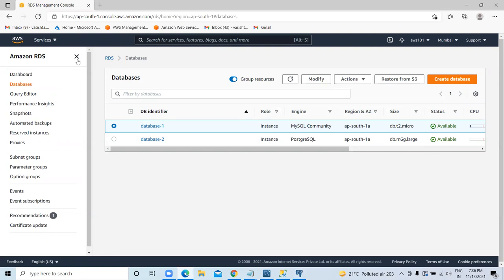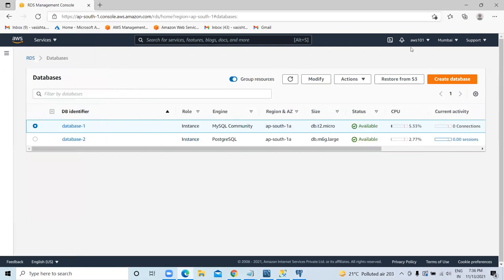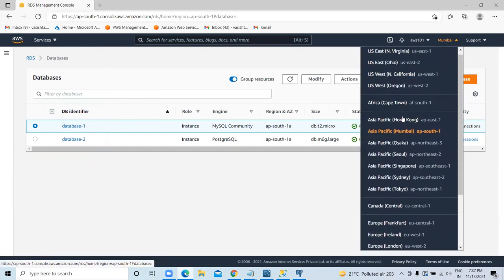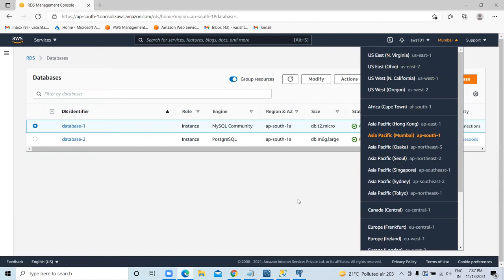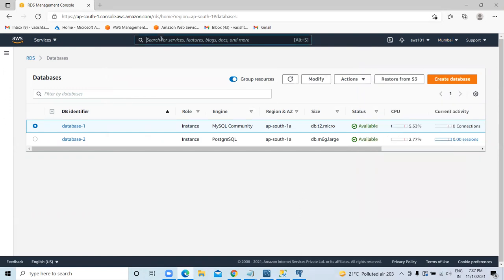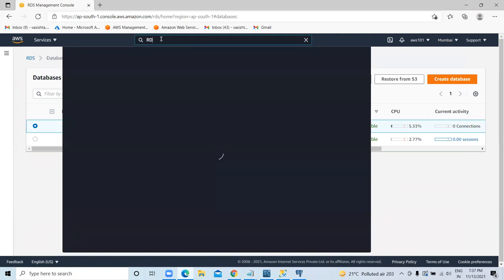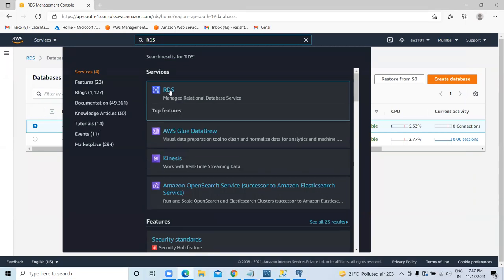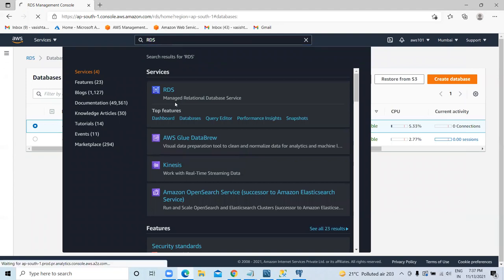AWS--Postgresql Configuration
RDS--postgresql configuration...